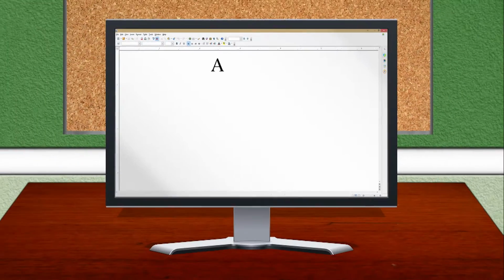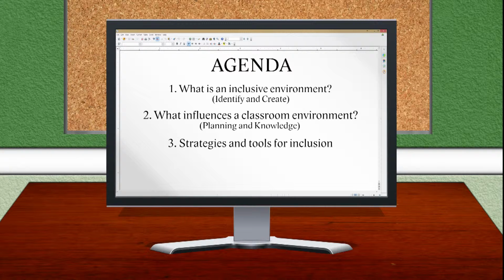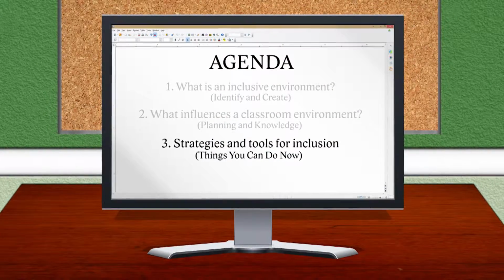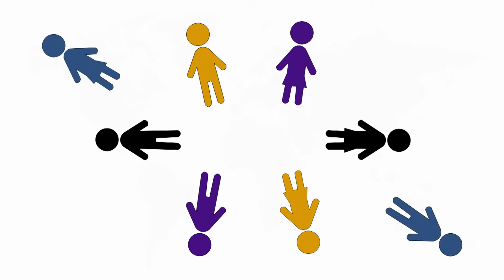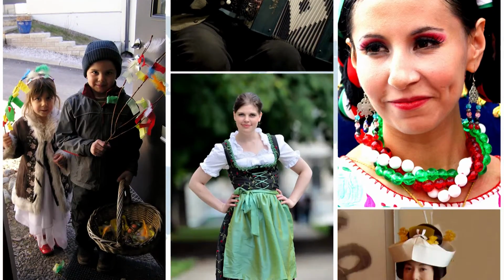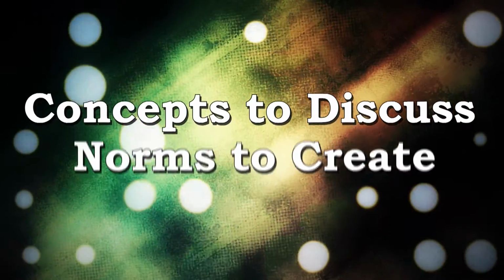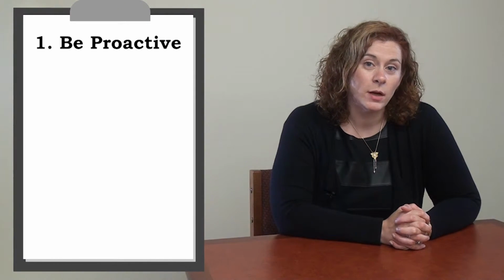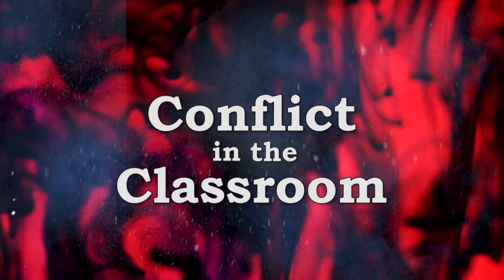Lehigh Carbon Community College: Creating An Inclusive Classroom